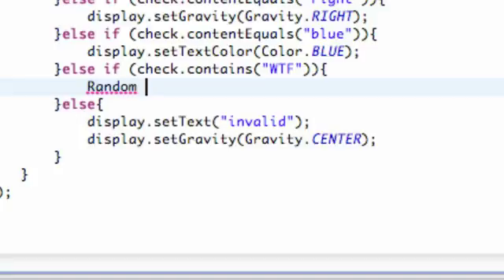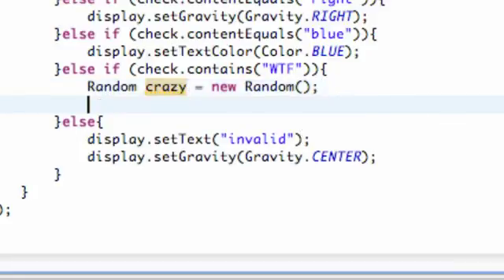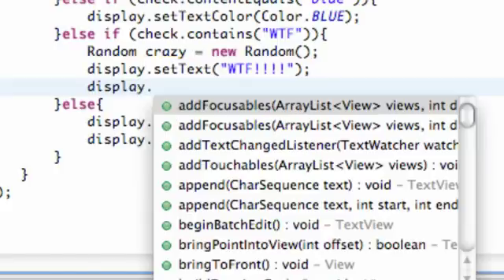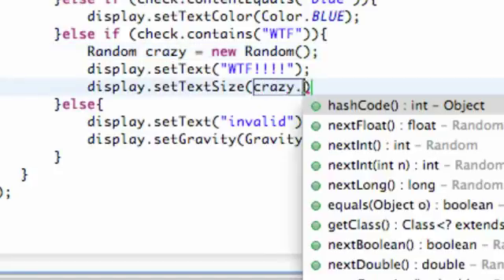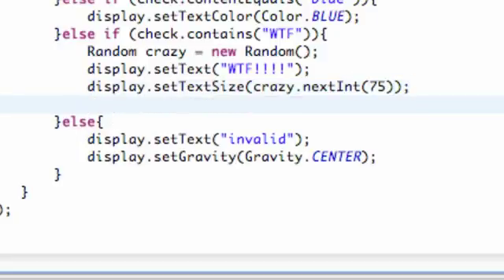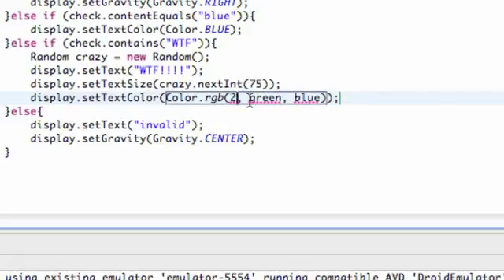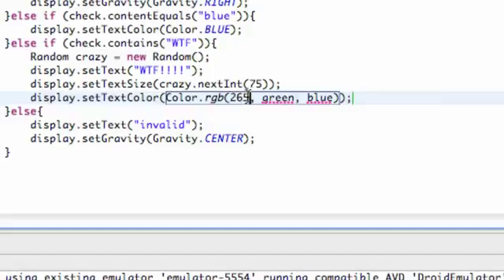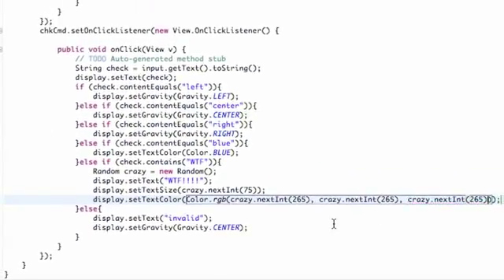Android Application Development 31 Wheres the Fridge, thats Random